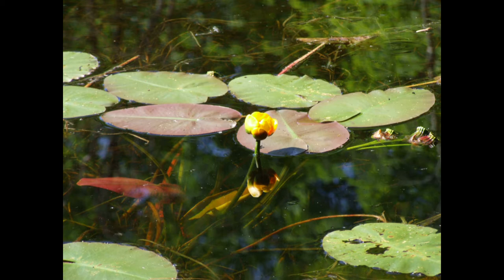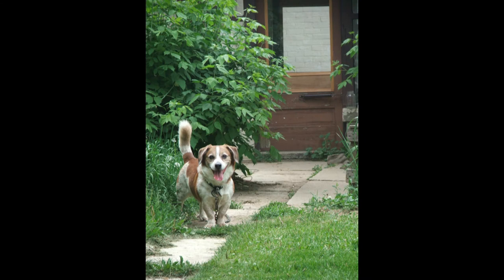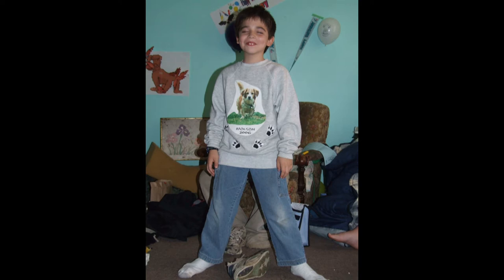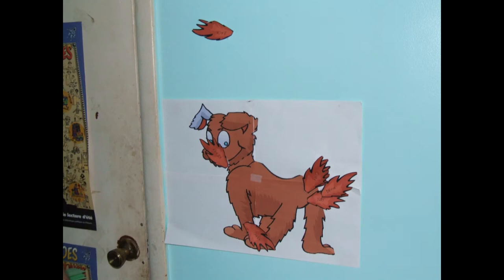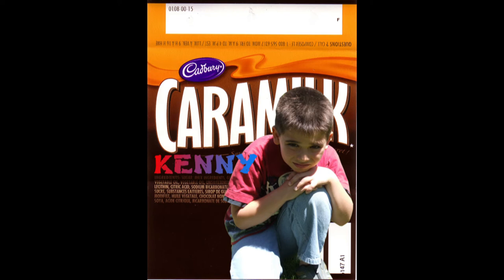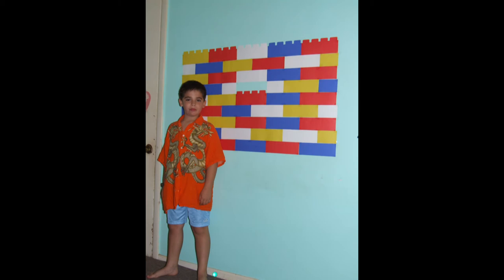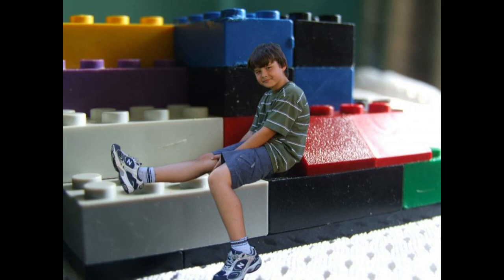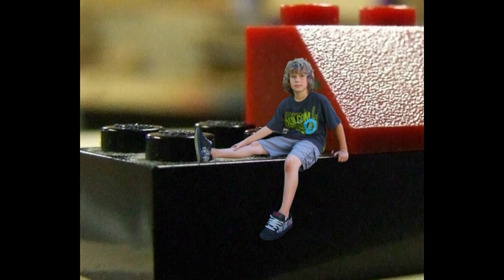Image Manipulation - Cut and Paste - Part 1 - Frogs, Molson, and Two Birthdays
In this video, I start a 3-part series, showing some of the image manipulation I've done. In this case, it's cut and paste. Part one features frogs, Molson, and two birthdays.

Image capture dates: 2006

My Illness: Fibromyalgia

STUFF YOU MAY BE CURIOUS ABOUT

INTRO

Intro: "Dark Panther" intro video - Created on IntroCave.com

VOICE

Voice-Over Captured With: iPhone 6

EQUIPMENT

Camera Used: FujiFilm FinePix S9000

SOFTWARE

Further Image Editing: Photo! Editor